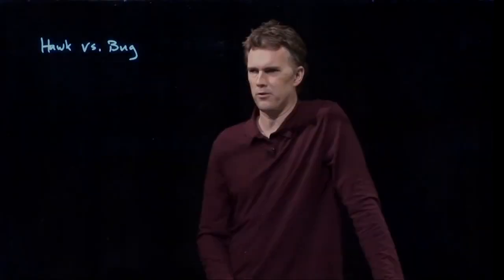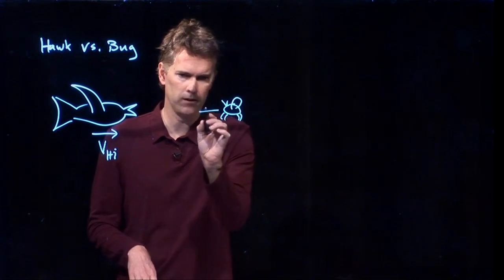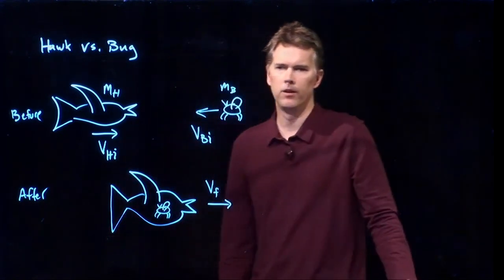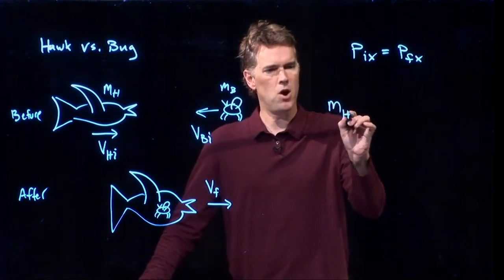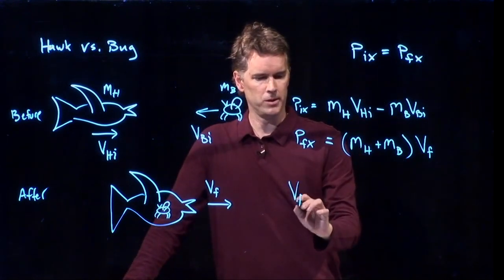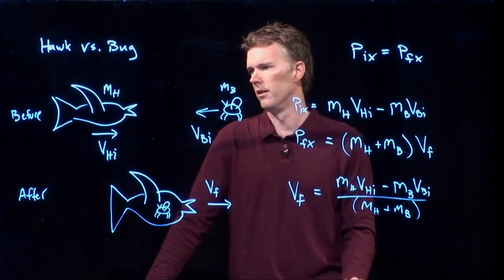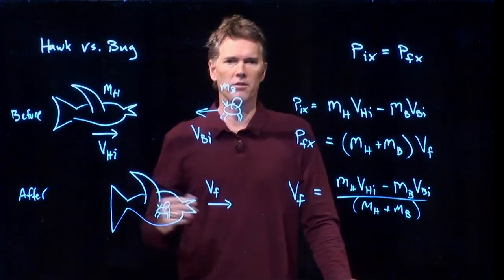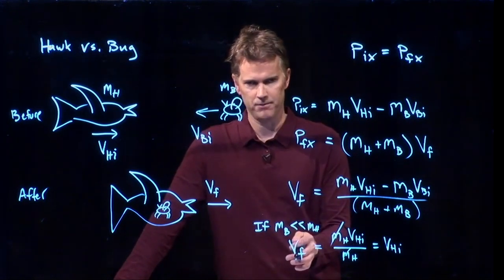It's a Bird and it Swallowed a Bug | Physics with Professor Matt Anderson | M9-09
A bird flies along and swallows a bug coming the other way.  What happens to the momentum in this system?

And if you're bored, watch one of my favorites: Cecily Strong "It's a bird!"